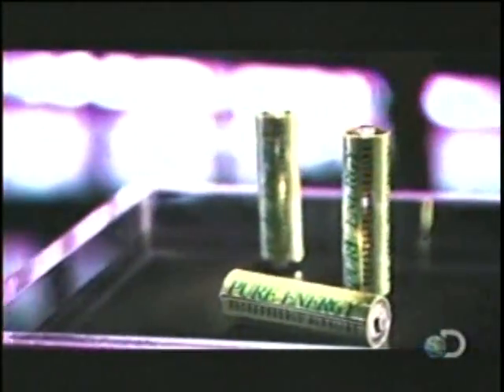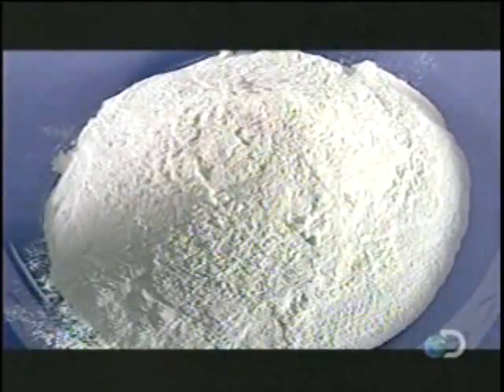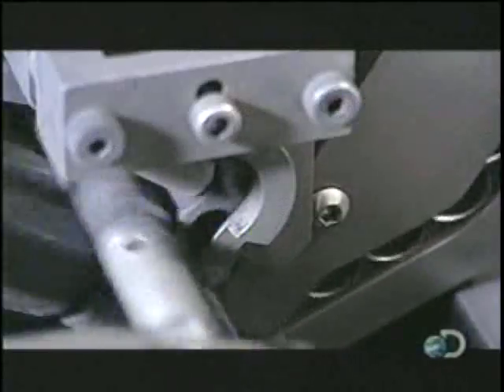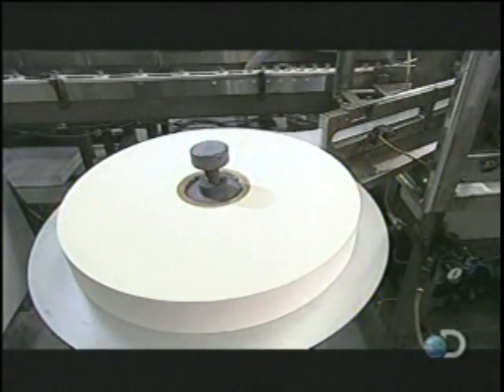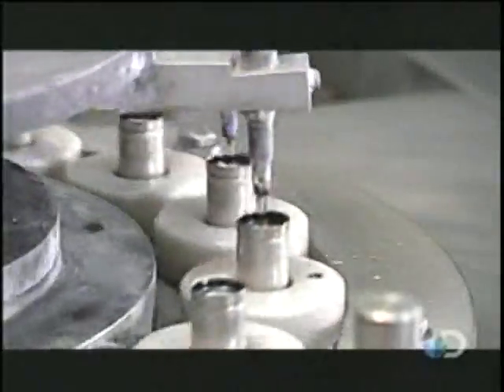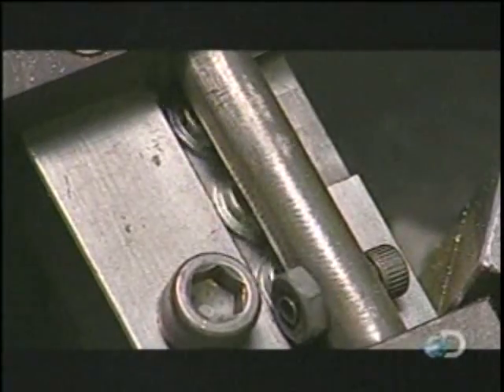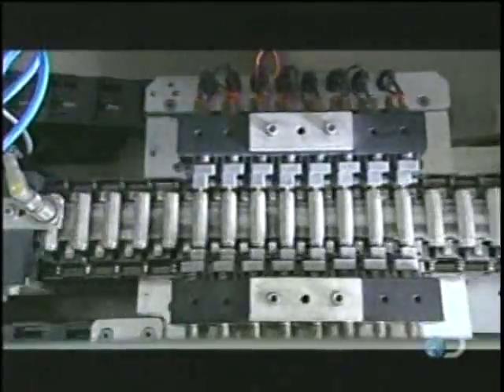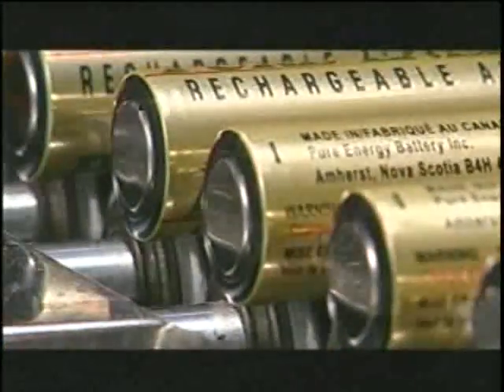Rechargeable Alkaline batteries.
A new type of Alkaline batteries that are rechargeable. Better yet, they hold charge for a long time.